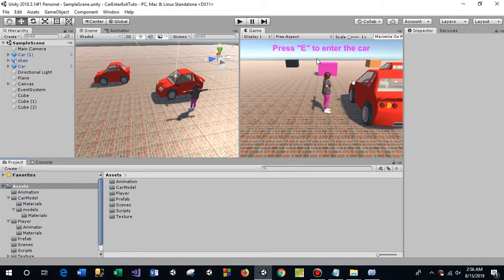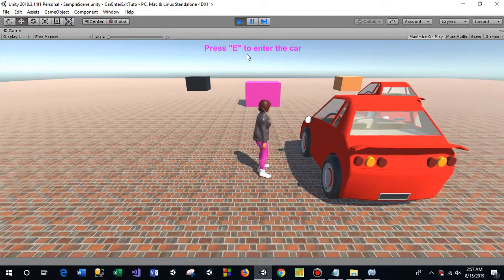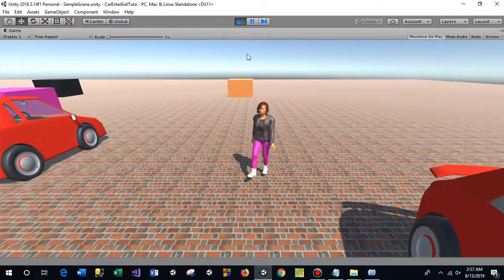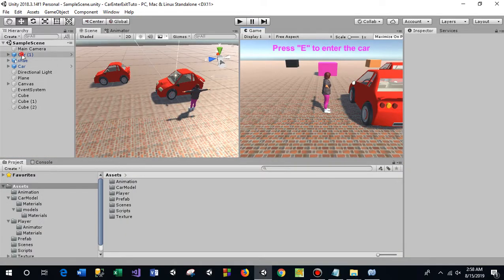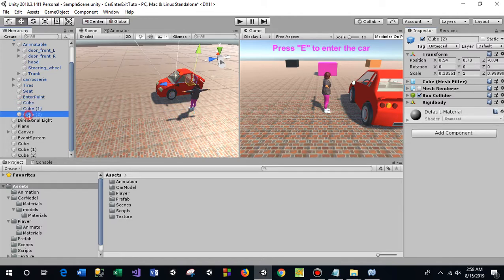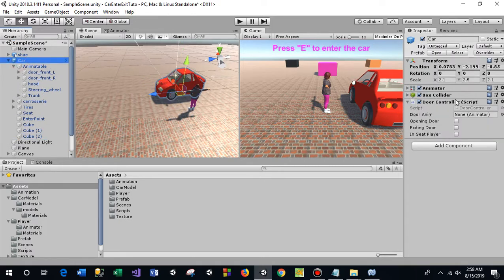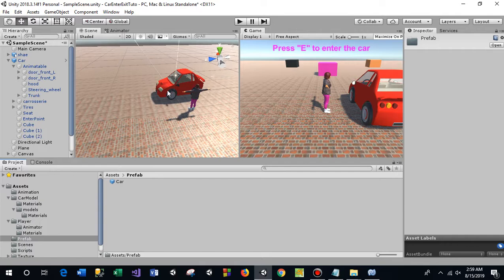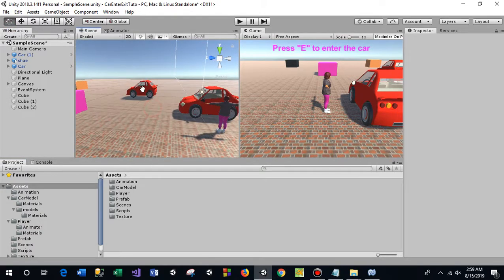Unity Tutorial - Enter and Exit From Vehicles Like GTA || Enter and Exit from Car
This is a simple tutorial on how to enter and exit from a vehicles like GTA. All the asset and the project link in the bellow link...